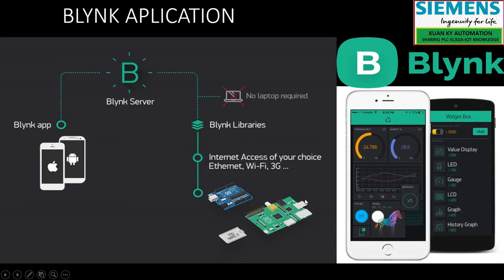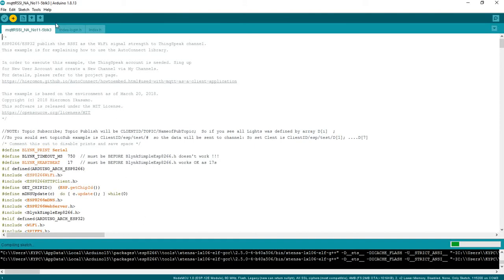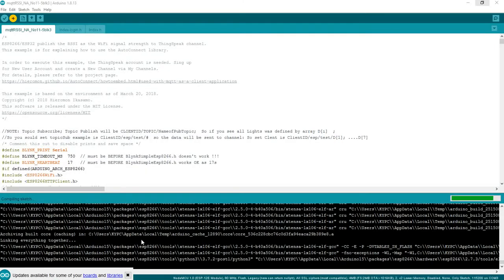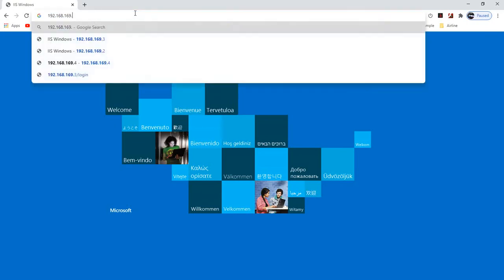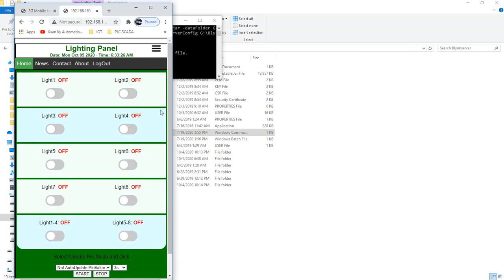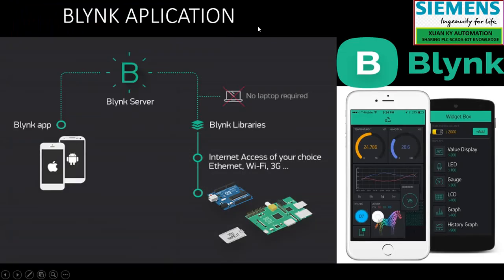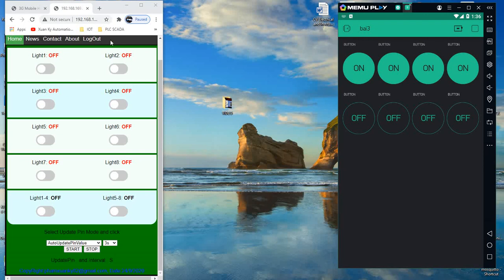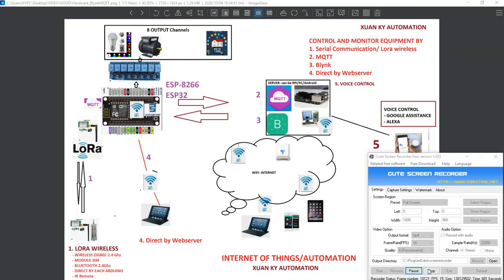P6. ESP8266 ESP32 Webserver HTML CSS JavaScript BLYNK , xuankyautomation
MAIN Video Series: FOR ESP8266/ESP32 WEBSERVER-BLYNK-MQTT

P1. ESP8266 ESP32 Webserver Html CSS Javascript AJAX , MQTT, Blynk Setup wifi by webserver
4. P4. ESP 8266, ESP32 webserver HTML- CSS - Javascript AJAX,  Setup wifi and MQTT Broker direct by webserver.
6. P6. ESP 8266, ESP32 webserver HTML- CSS - Javascript AJAX,  Setup wifi and BLYNK Server direct by webserver.

XUAN KY AUTOMATION